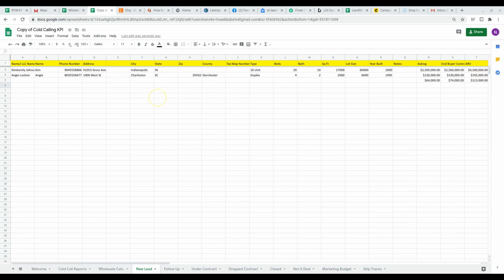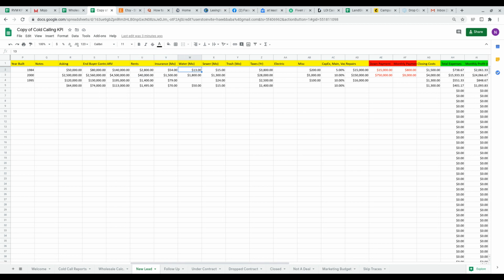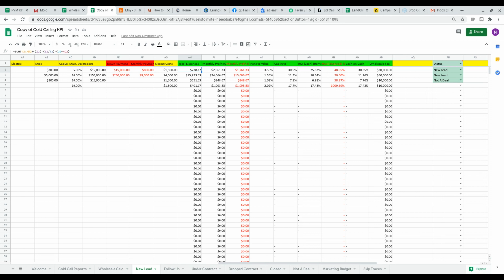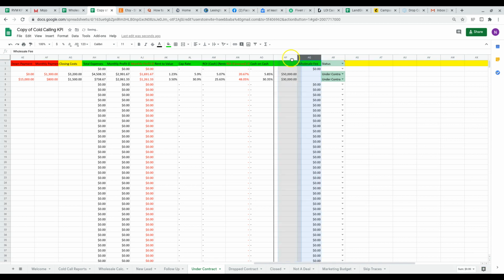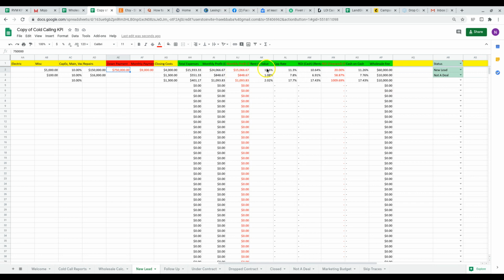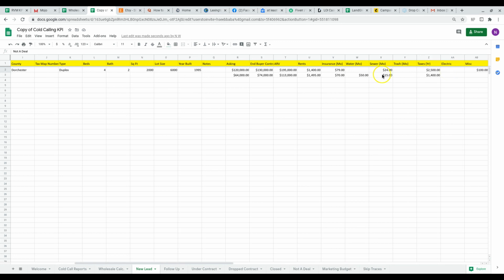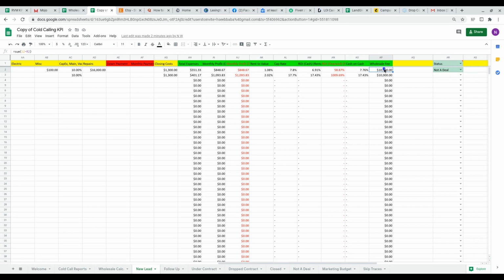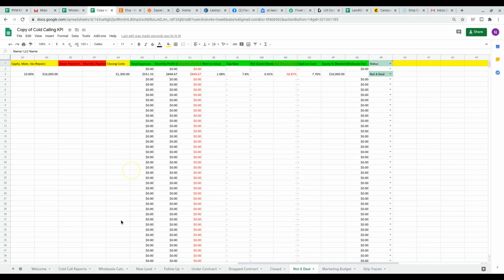How to Use the New Lead Sheet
As a new wholesaler, keeping track of your leads is crucial to your success so you will be able to visit them again in case they're not interested or if you get it under contract and CLOSE THE DEAL! I breakdown how to analyze this to know if it's a good deal or not, and what you can do for the next steps. This comes with a built-in rental number calculator to determine Cap Rate, ROI (Cash or Financing), Cash on Cash return, and your Wholesale fee.